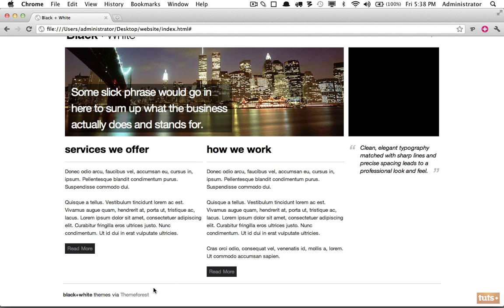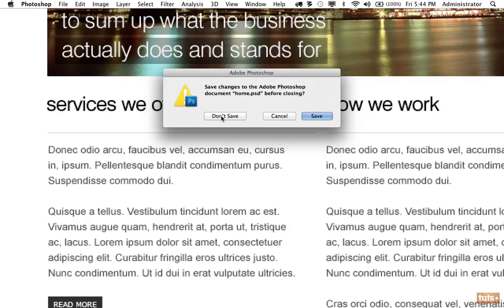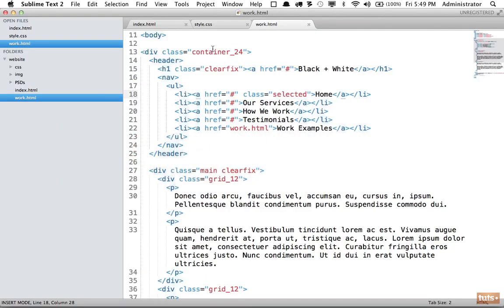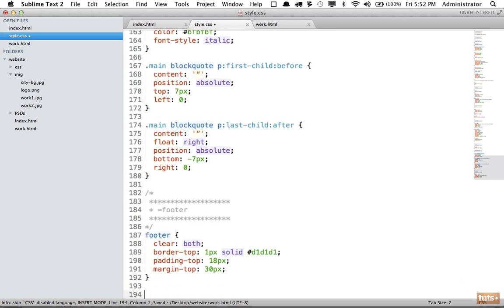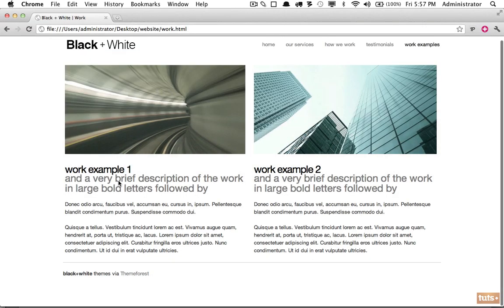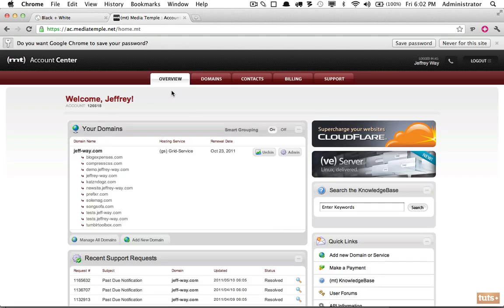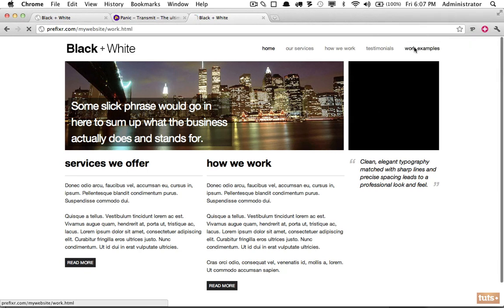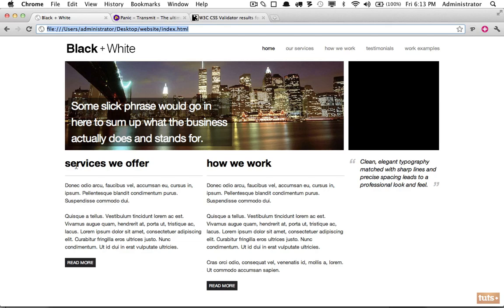Day 30 Finishing Up the Website